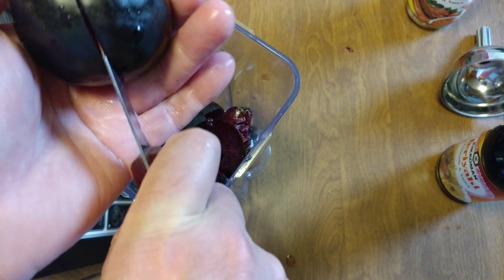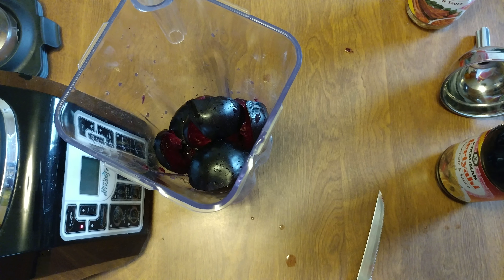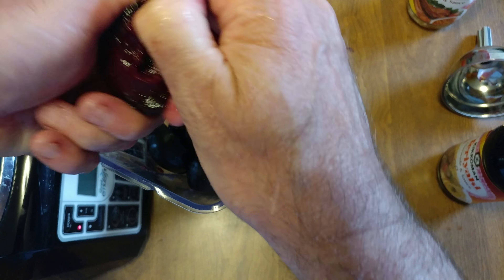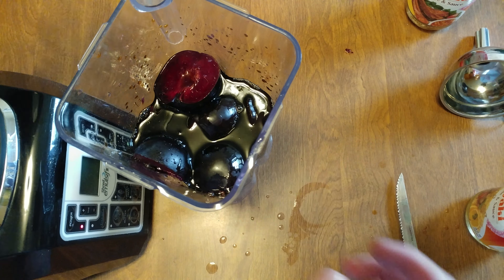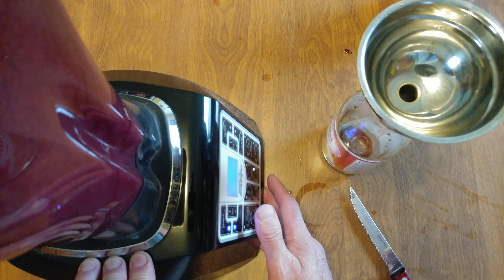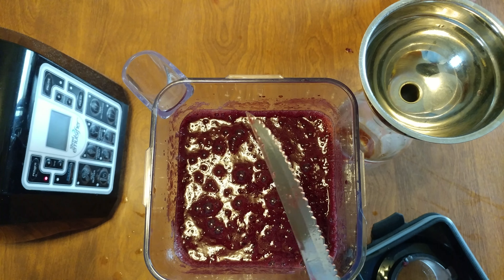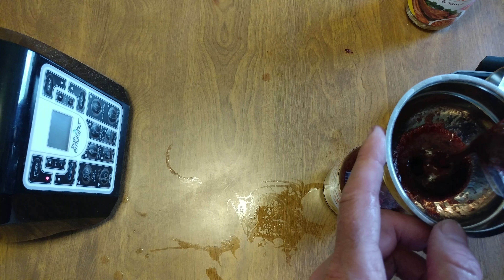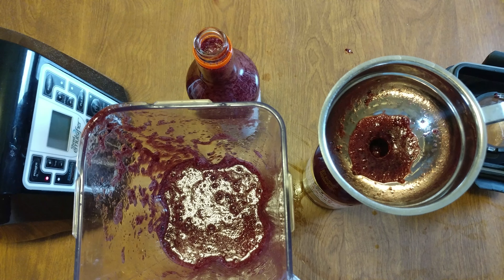HOW TO MAKE PURPLE PLUM TERIYAKI SAUCE